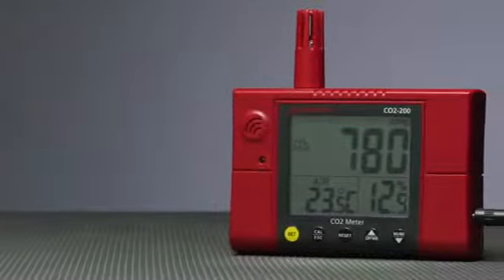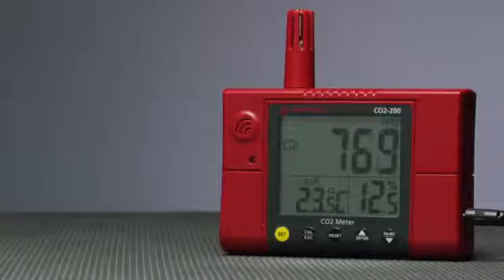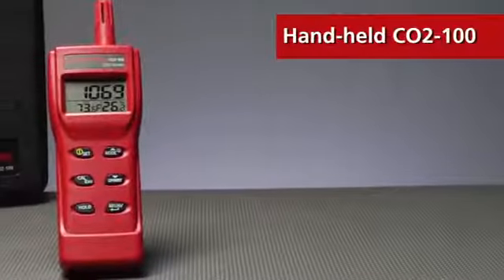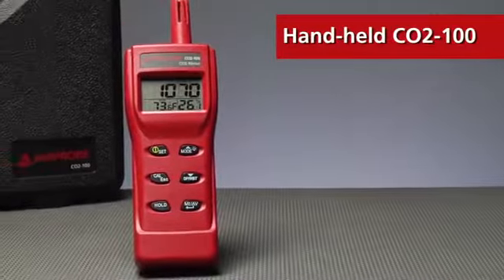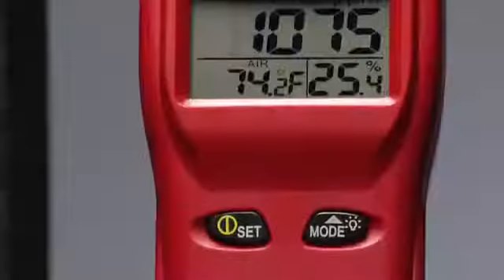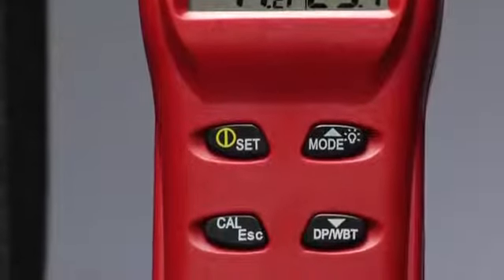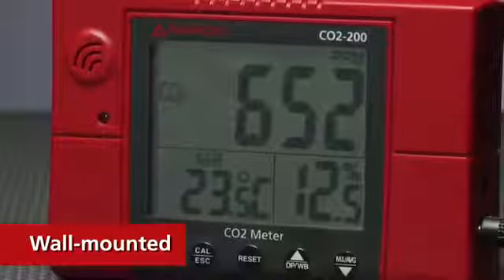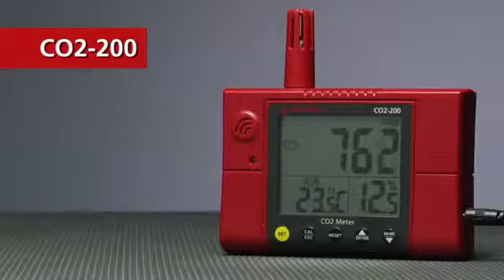Verify Air Quality with Amprobe's CO2 Monitors